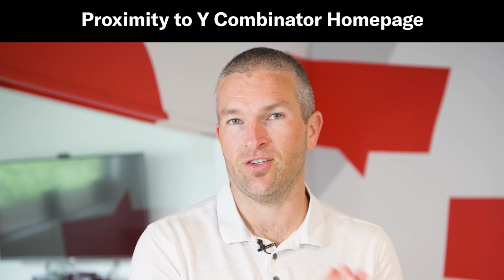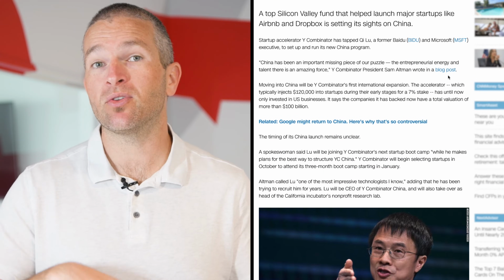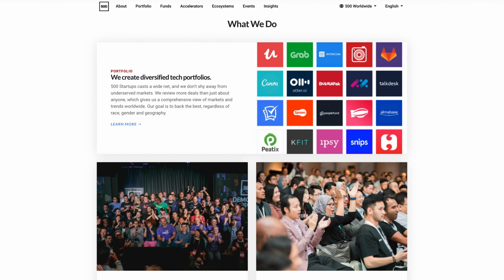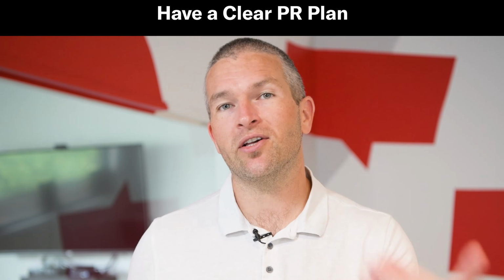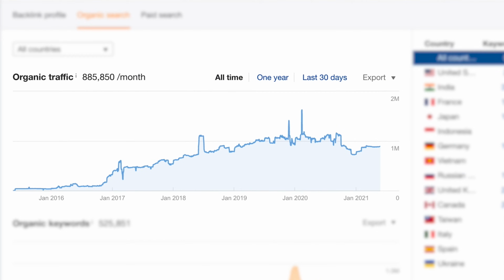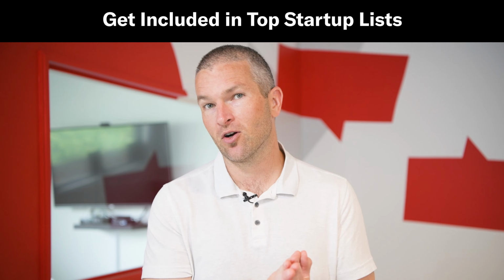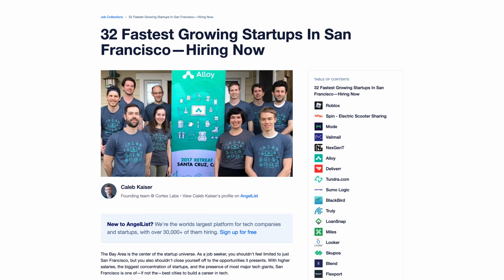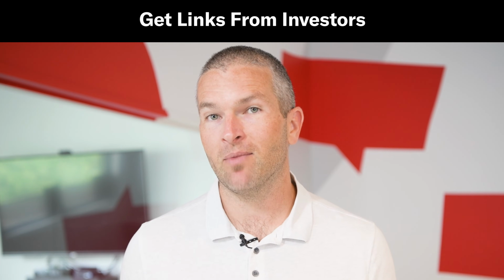The SEO Playbook of Y Combinator Startups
Learn how to capitalize from accelerators like Y Combinator through SEO.

Show Agenda & Timestamps:
0:42 How startups benefit from their proximity to Y Combinator's homepage
2:32 Clear PR plan = success for startups
3:38 Go to competitors that are in adjacent markets
5:13 Get included in "Top Startups" lists
6:38 Acquire links from investors